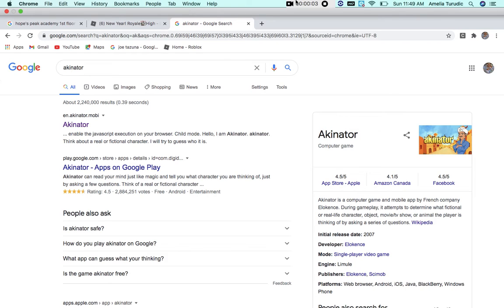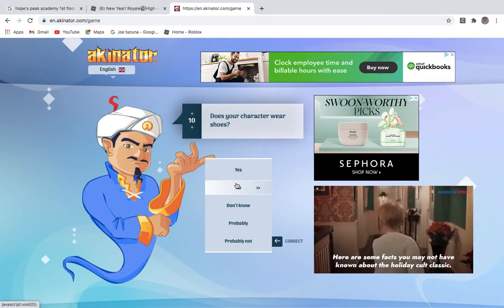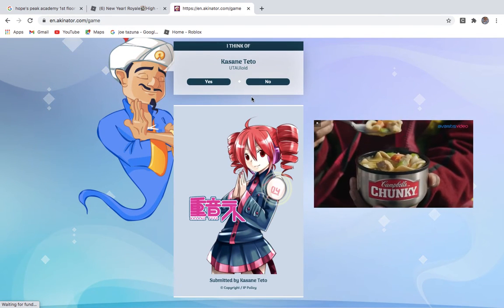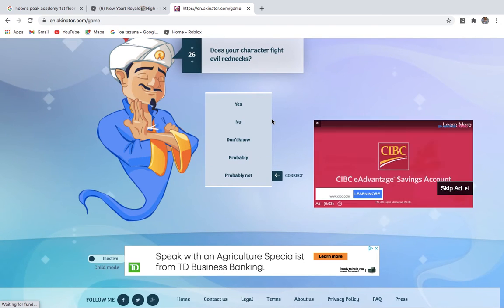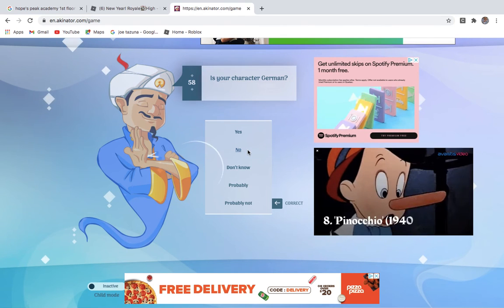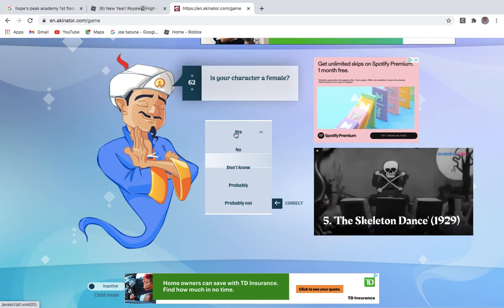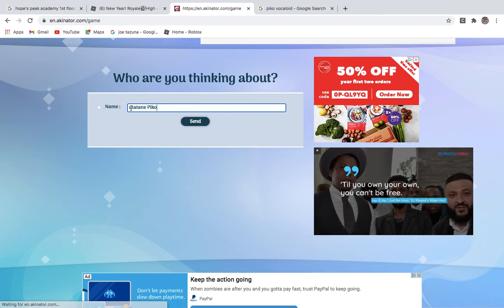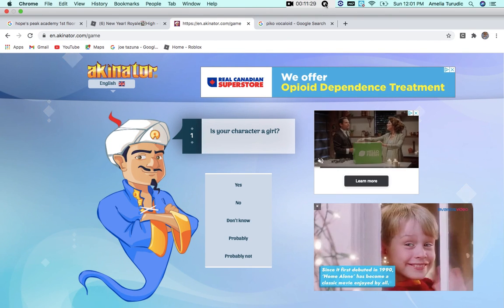AKINATOR TRIES TO GUESS VOCALOIDS PART 2